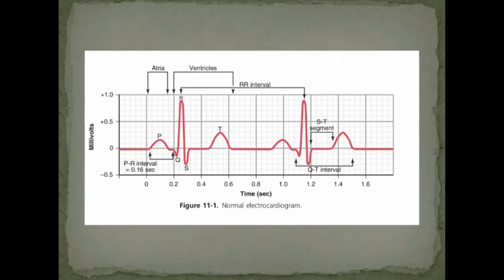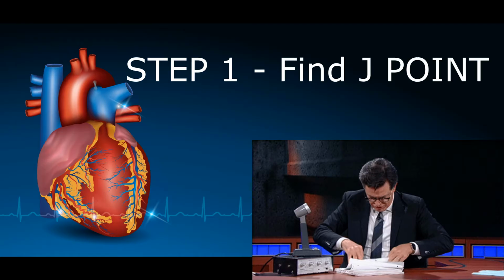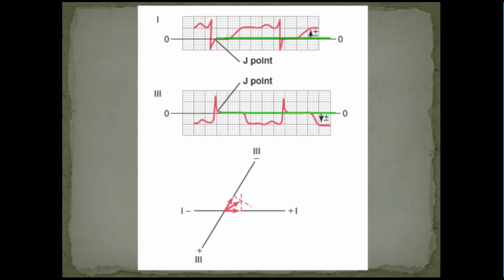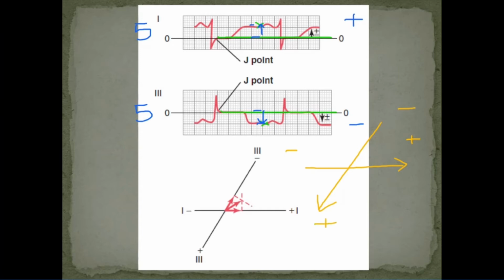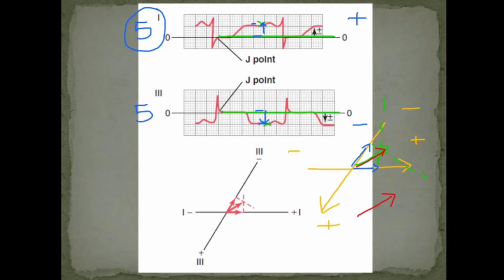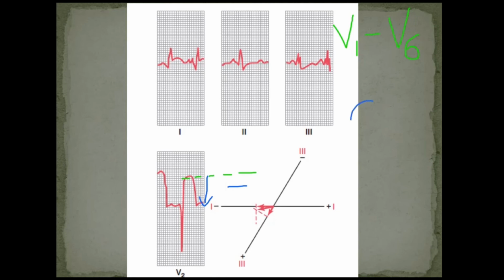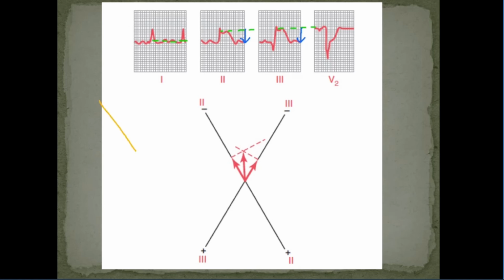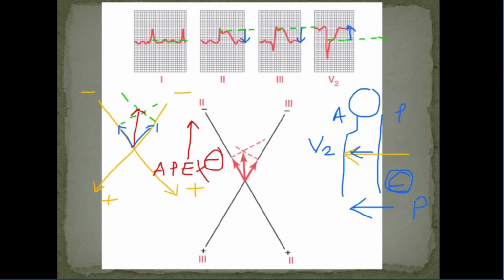Step by step Vectorial analysis of Myocardial Infarction in ECG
6 Steps for complete vectorial analysis of MI in ECG